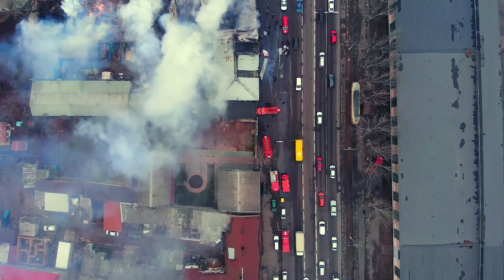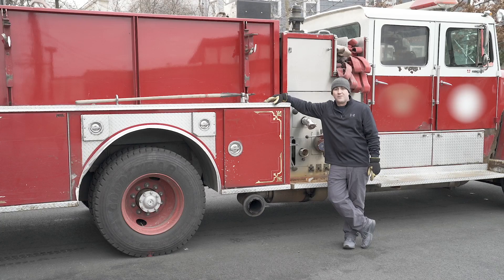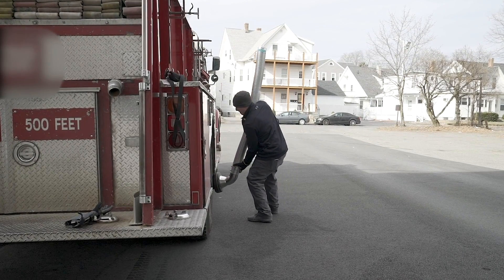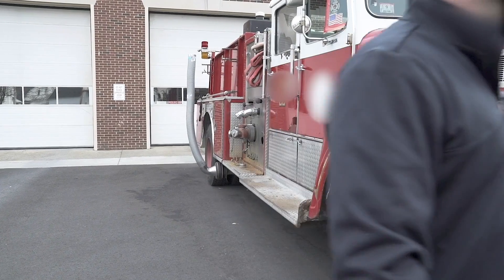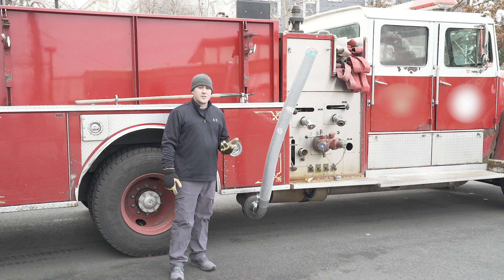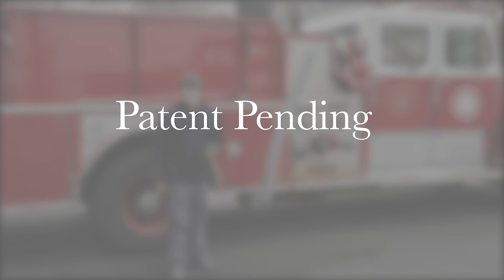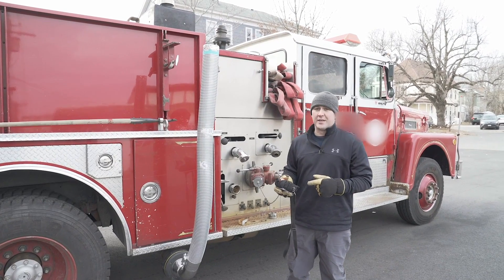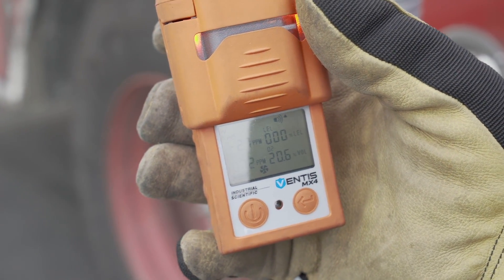Massachusetts firefighter designing device to keep diesel exhaust away from fellow firefighters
John Callahan, a firefighter in Worcester, is working on a product to help keep potentially dangerous diesel exhaust away from fellow firefighters. Video courtesy of Callahan.